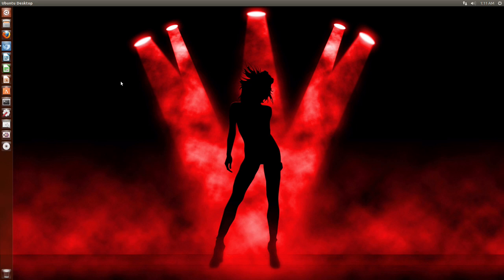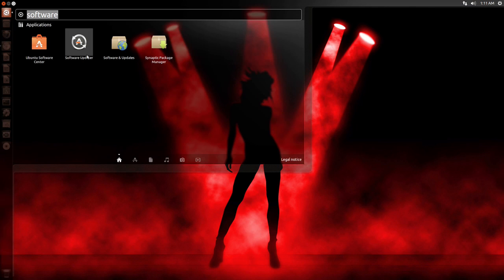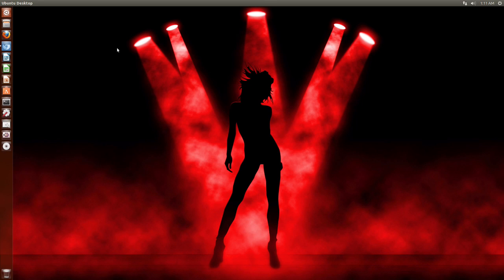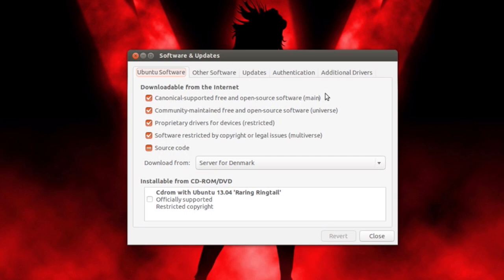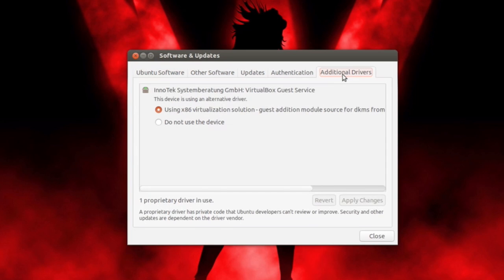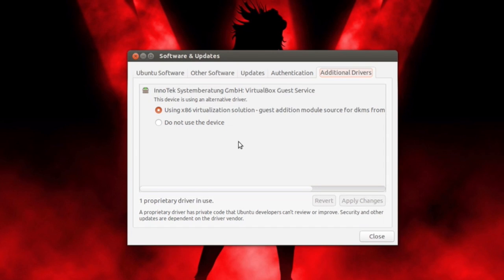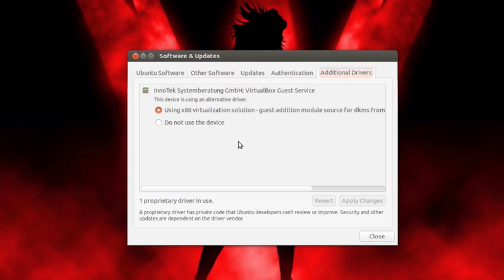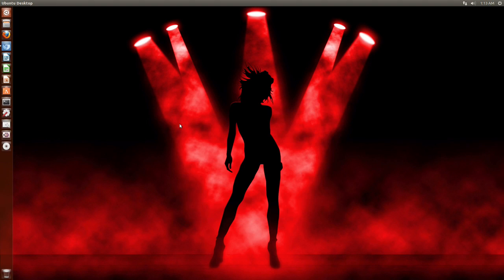Tip: Install/Enable Hardware Drivers - Ubuntu 13.04